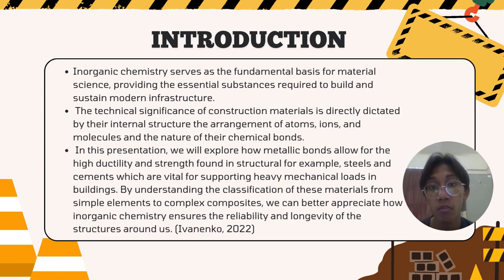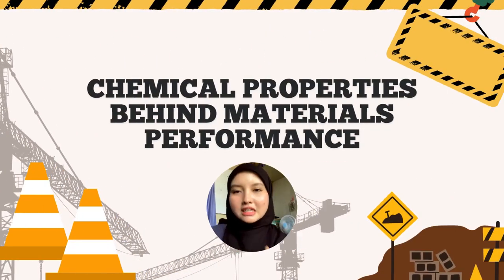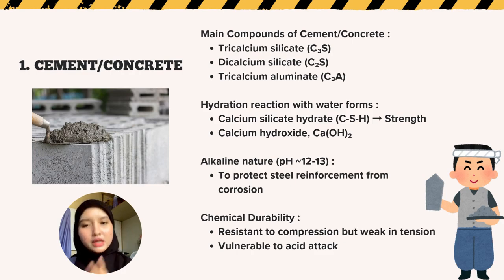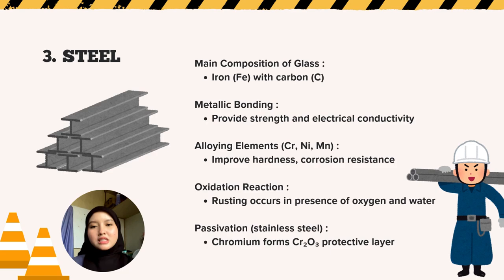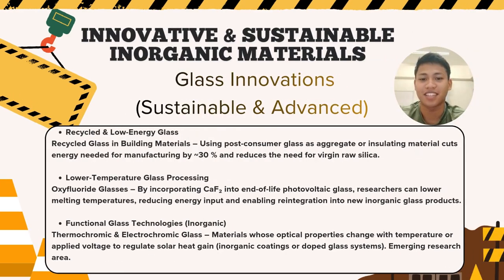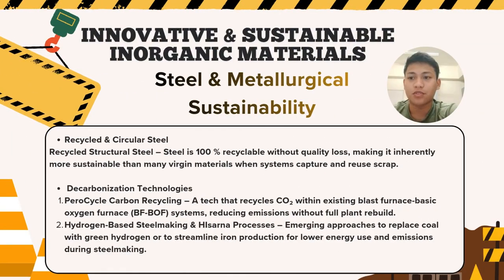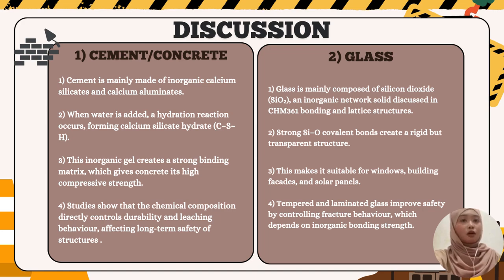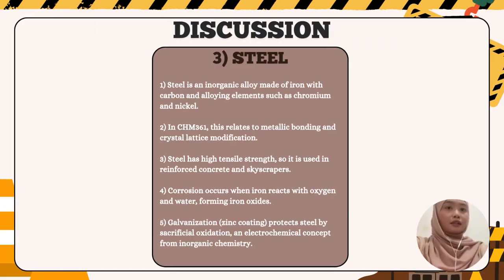CHM361 VIDEO PRESENTATION INDUSTRIAL APPLICATIONS OF INORGANIC COMPOUNDS IN CONSTRUCTION